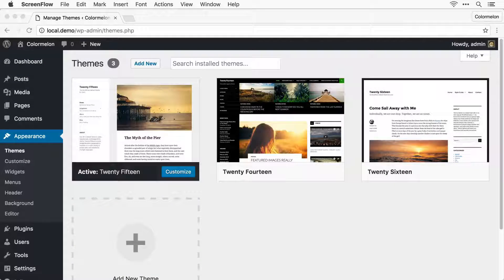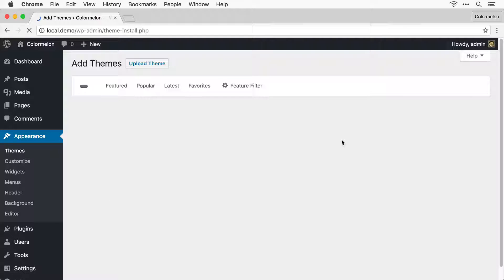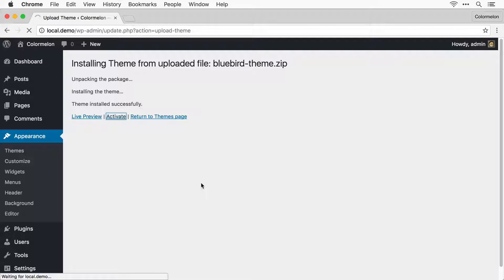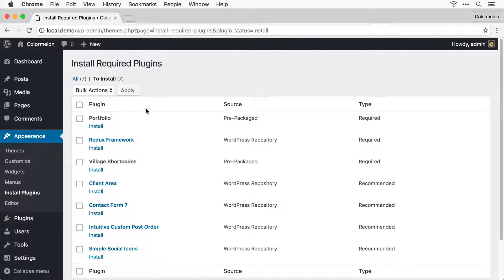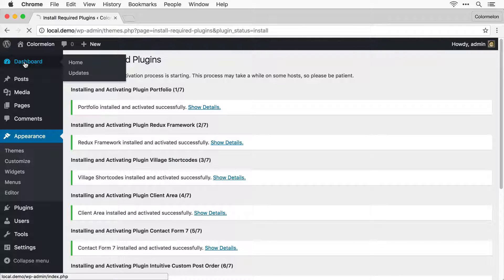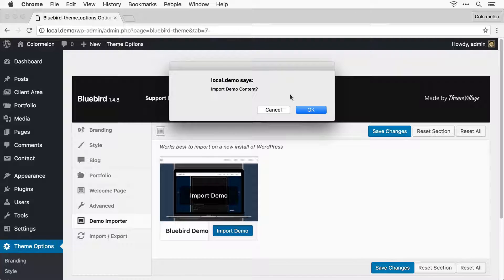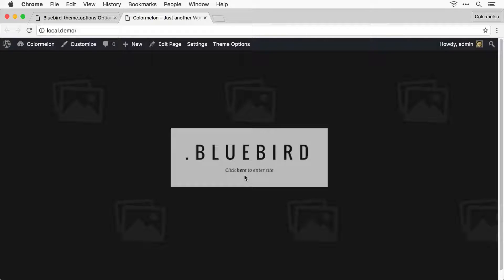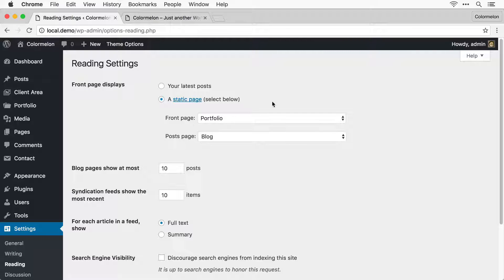1. Install and setup demo content - Bluebird Theme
Bluebird theme setup guide: Step 1 - How to install the theme and import demo content